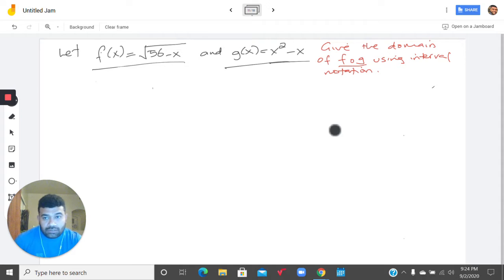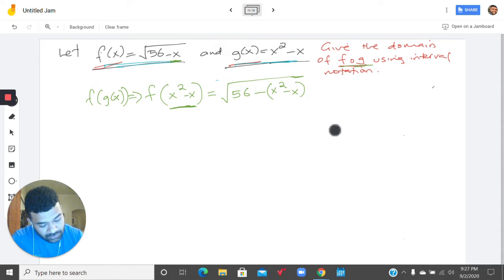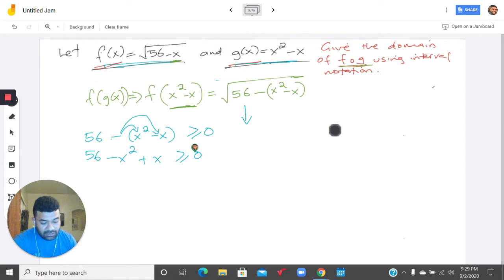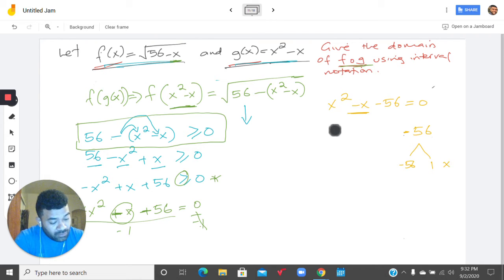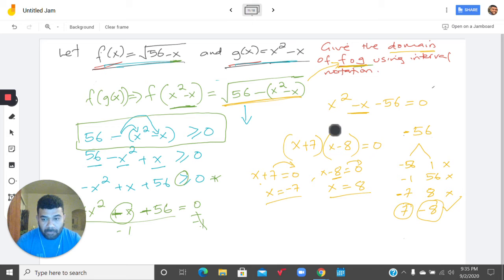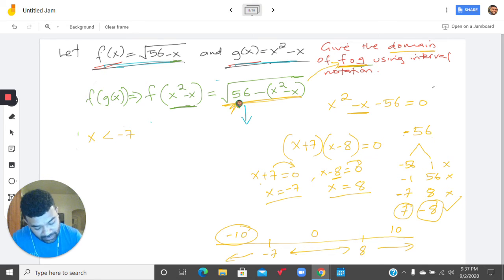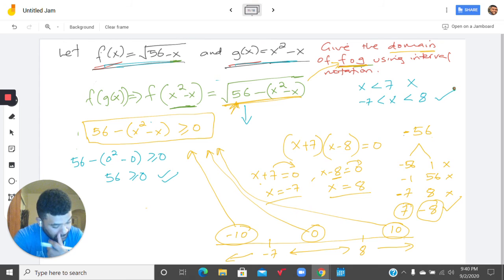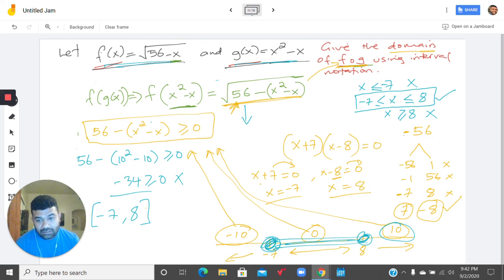Finding f(g(x)) and Domain of the two functions